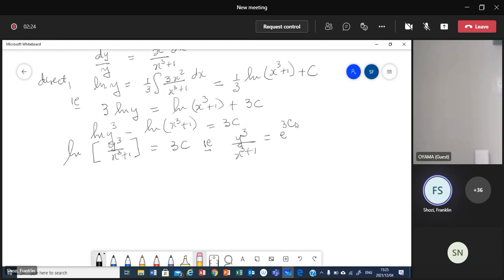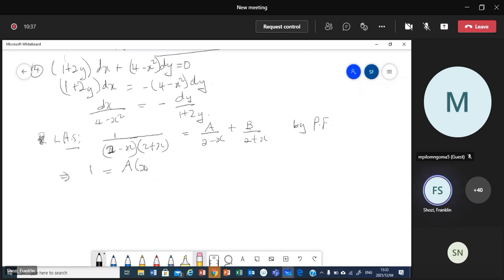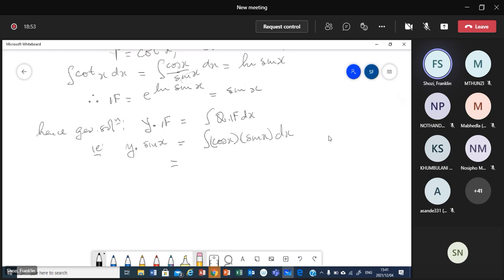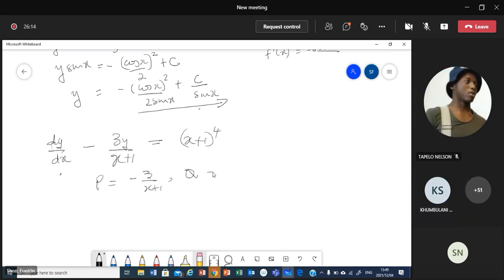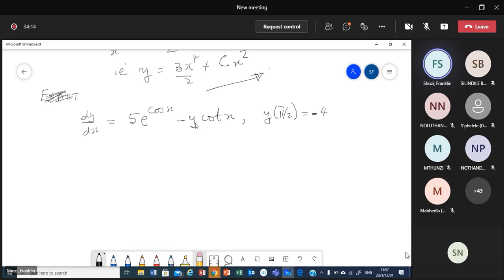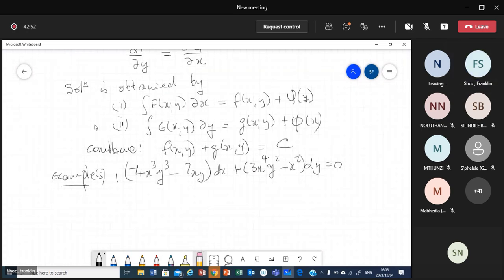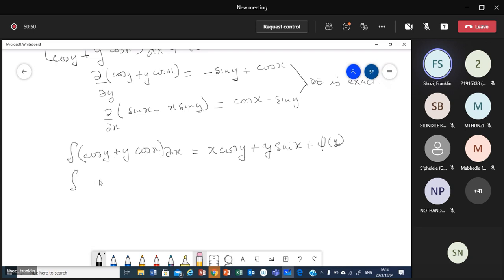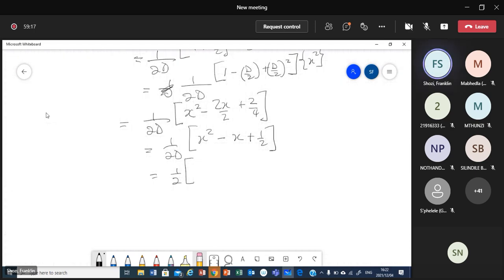Maths 2 Test 1 Revision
Operator D, Exact derivatives, Linear differentiation and solving DE using Separation of variables